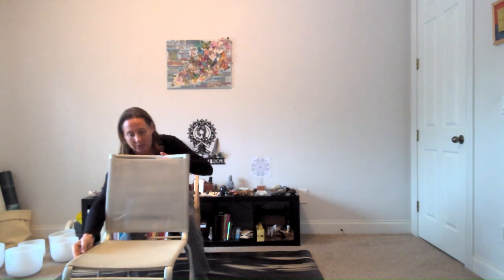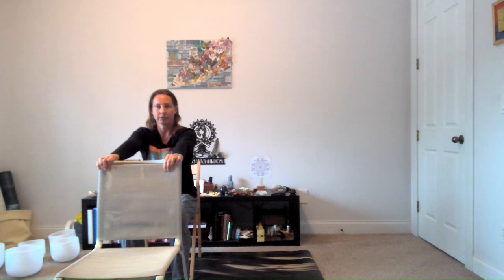Gentle Chair Yoga: Seated & Standing up (with support of the Chair) (recorded 6-21-2024)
For this gentle Chair Yoga Class, you will need TWO chairs - one to sit on and one as support for standing poses. The second chair should be sturdy, easy to hold on to, adequate to support your body weight, and on a non-slip surface. Alternatively, a table, or kitchen counter will also work.

Half of this class is seated in the chair, and half is standing up, with support of the chair. If you feel unstable or tired at any point, please sit back down, take a break, or do the rest of this video seated in the chair.

And, as for all our classes, please get clearance form a medical professional beforehand, take it slow and stop the practice or take breaks whenever needed. You should never feel any pain or strain doing these gentle (or any) yoga classes. Close your eyes and focus on the verbal instructions in this no bells & whistles, no frills video. Feel free to play gentle, uplifting music along with the practice and Enjoy!

Namaste.

P.S.: Although never expected, nor required, we appreciate any donation for these free classes